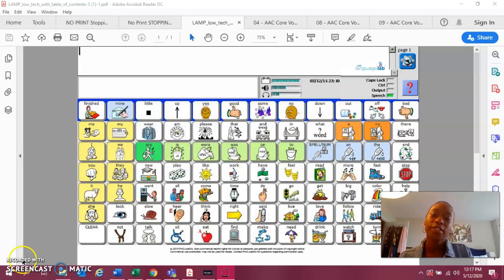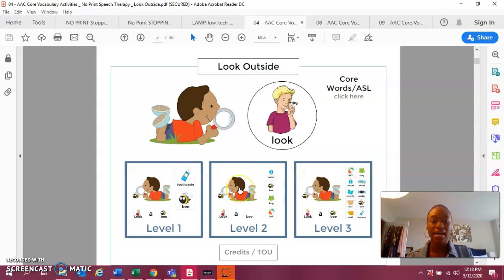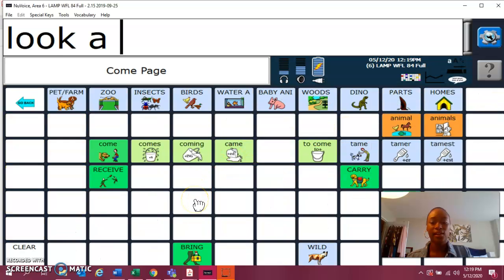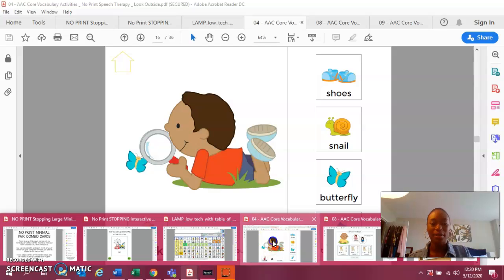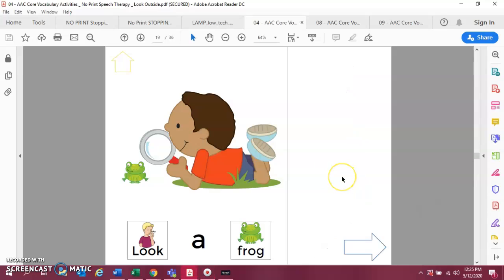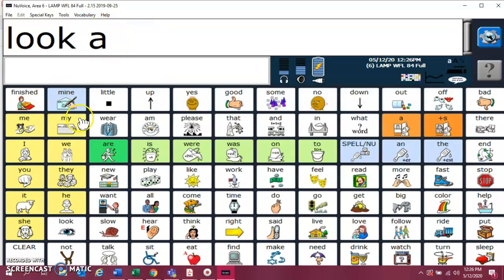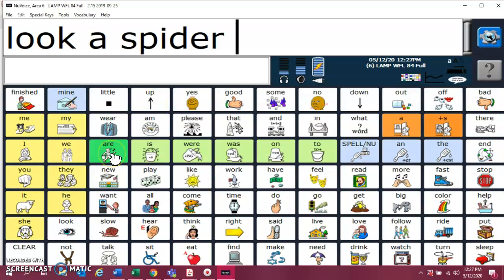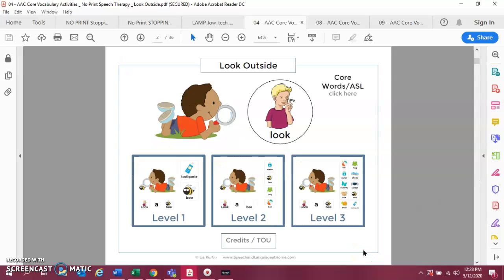Core Word "LOOK"